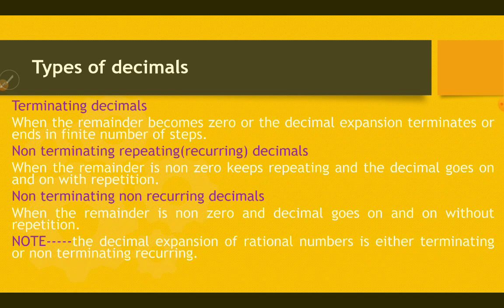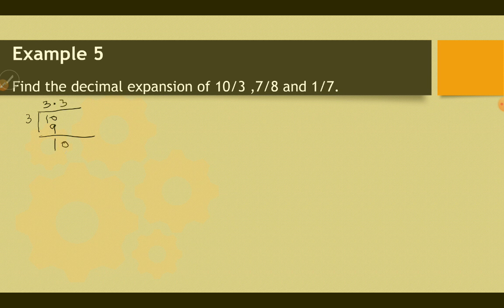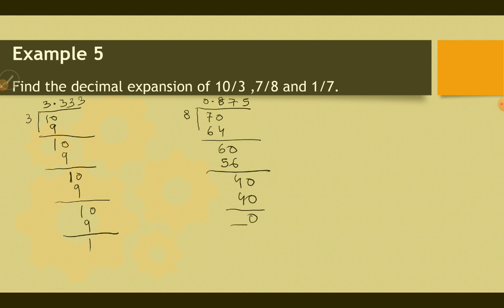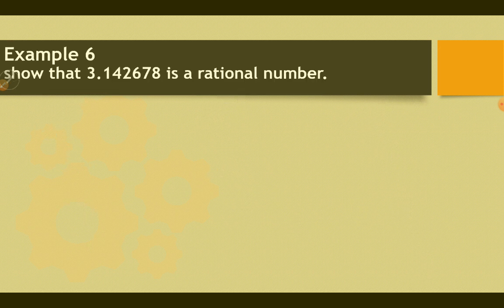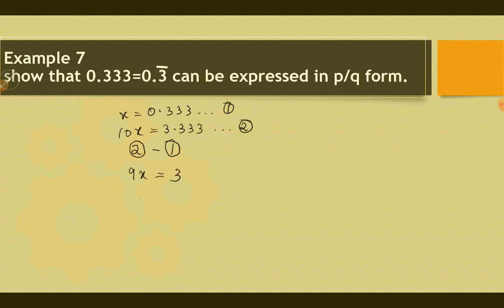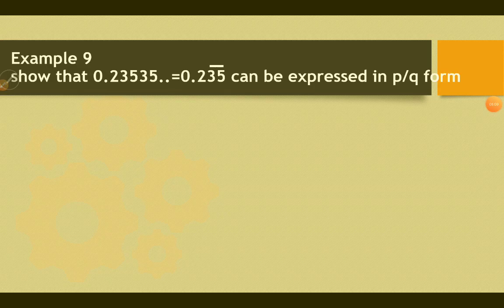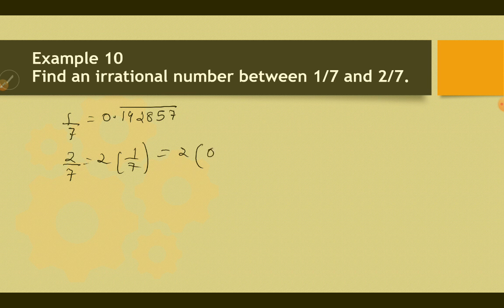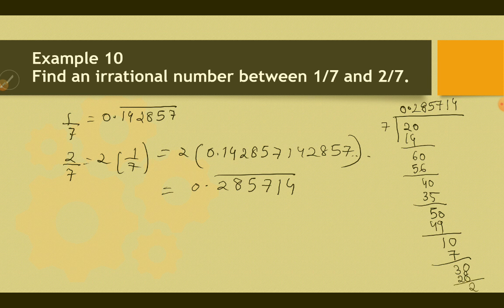Number system part 2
NCERT examples and explanation

Answer for example 10
We can write any irrational number e.g.. 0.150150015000